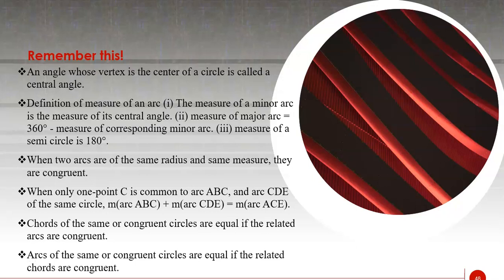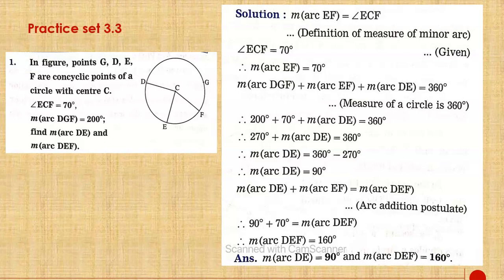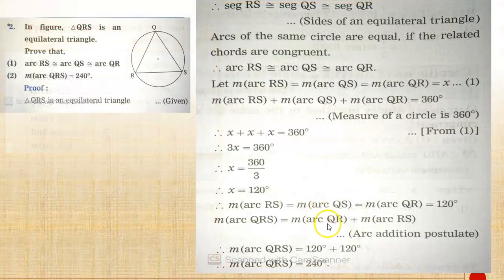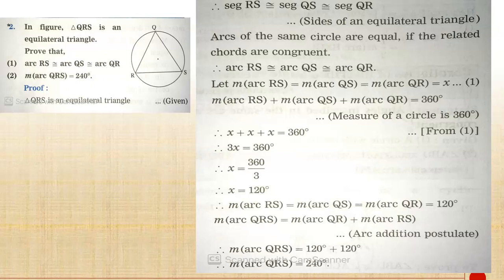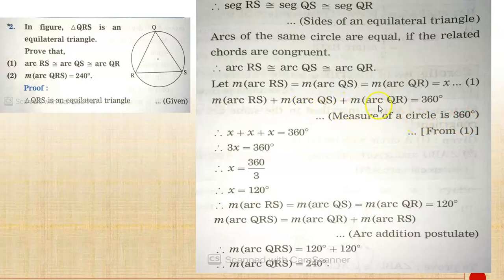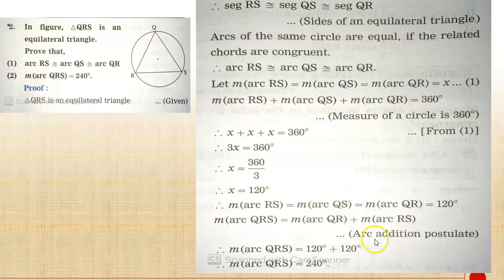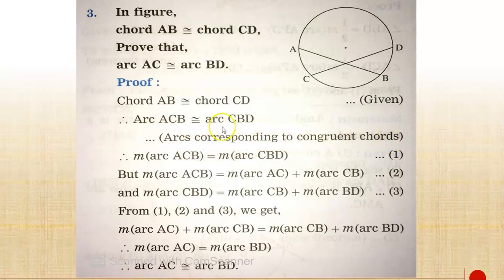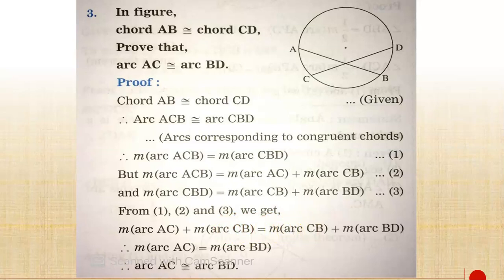Circle - video number 6